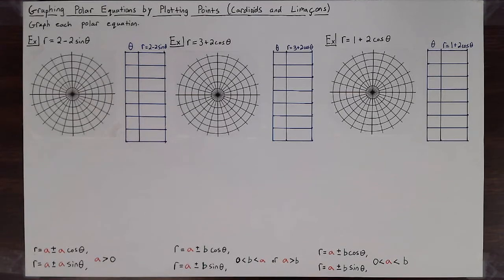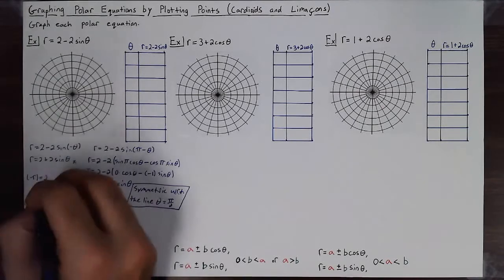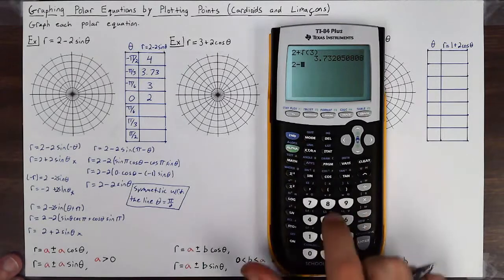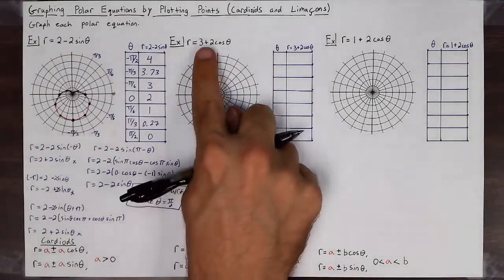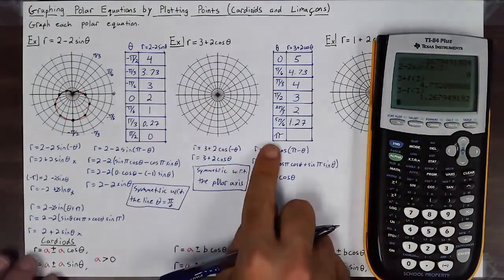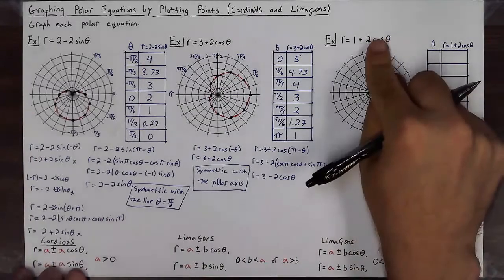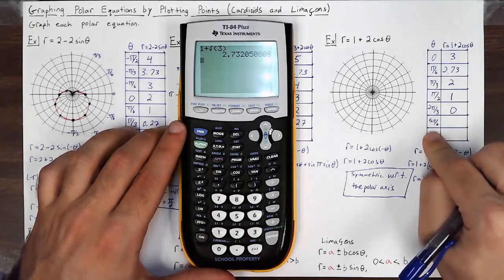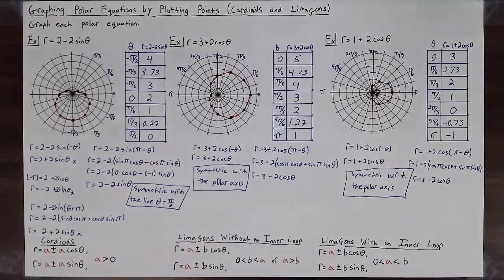Graphing Polar Equations by Plotting Points (Cardioids and Limaçons) [9.2-3]